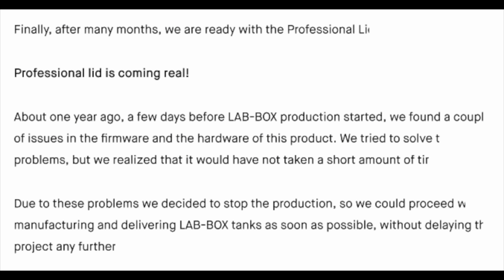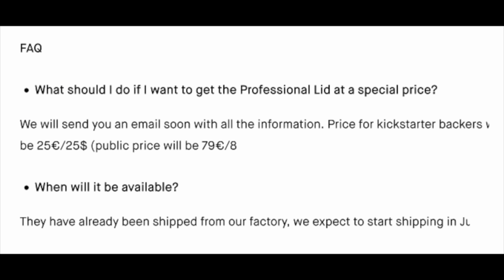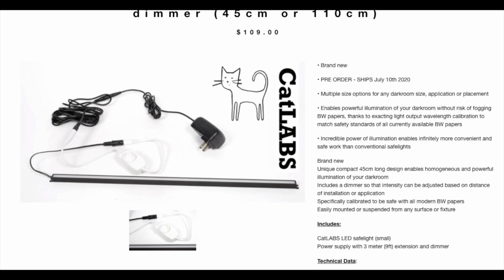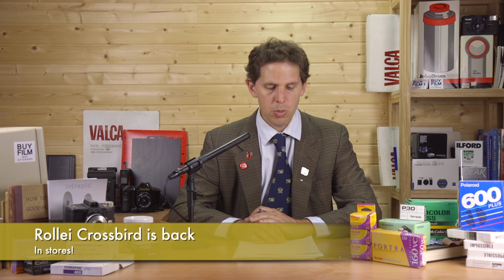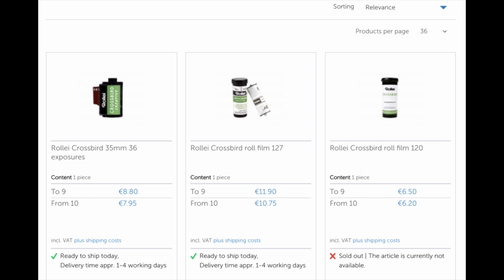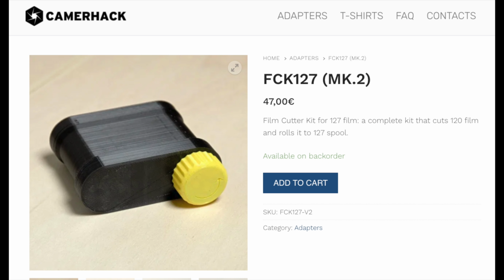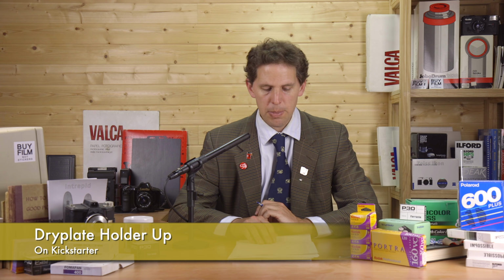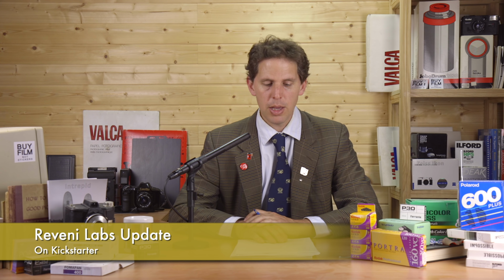30 June 2020 || Nico's Photo News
Ilford ULF:

No link

New Podcast!! Better Call Nico

Kodak Tmax 400:
4x5 50 sheets

Kodak Tmax 100:
4x5 50 sheets